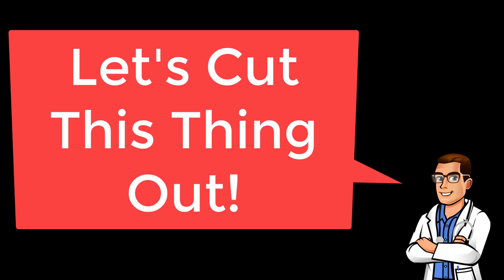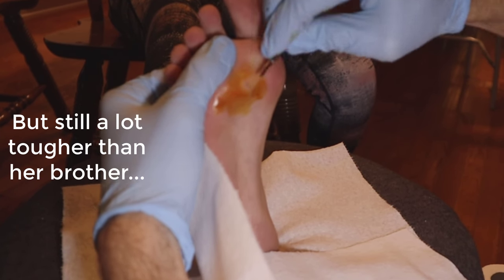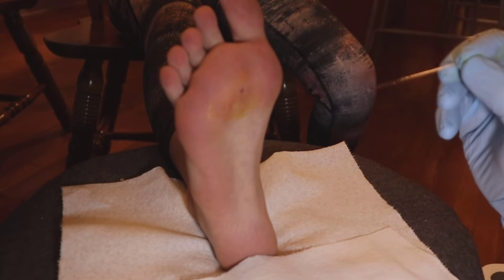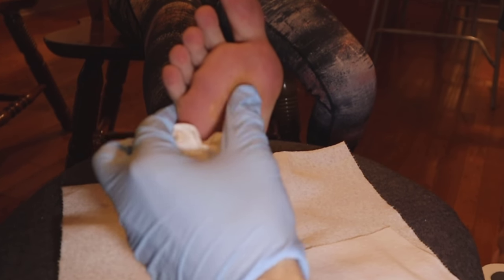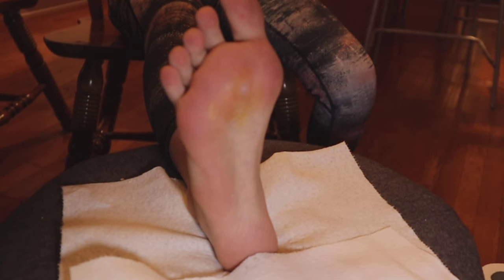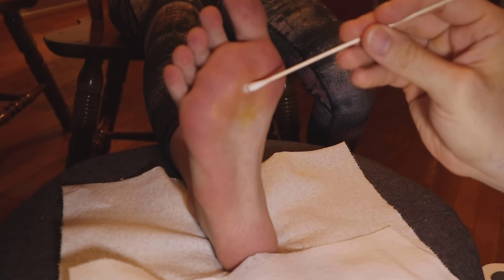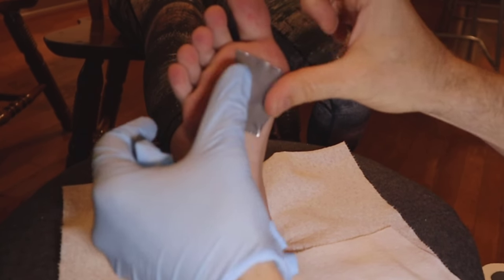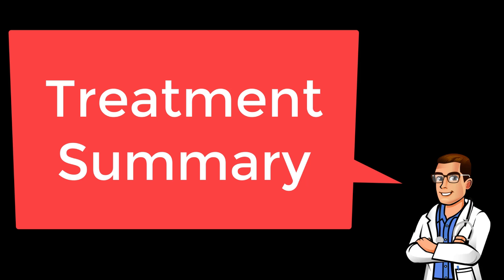Plantar Wart Removal: How to Get Rid of a Foot Wart with No PAIN!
Is it a plantar wart or a planters wart? Doesn't MATTER, we will show you all the science of what a wart is and how to achieve plantar wart removal! Dr. Tom Biernacki answers whether warts are contagious, how you get warts, and how to achieve home plantar wart treatment.

Whether you get a wart on your toe or foot, this guide will help you understand how easy or hard it is to get rid of it! In this video we don't freeze the wart, we use acid and duct tape for your wart!

Best Planters Wart Removers:
Strong Wart Remover
Budget 2 Pack Wart Removal
Kid’s Wart Remover
Strong Wart Bandaid

Corn, Callus, Plantar Wart & Fungus Care:
Best for Skin & Toenails: Best Toenail Coverup Repair Pen (Amazon)
Best Foot Soak (Amazon)
Best For Dry Toenails (Amazon)
Best for Fungus (Just Remember to Trim Ahead of Time!!!) (Amazon)

👉 Shoes 👈
Best Shoes: